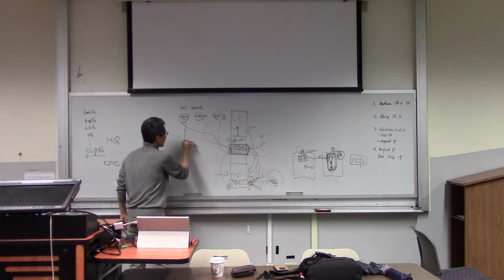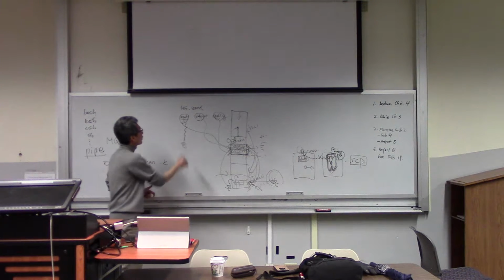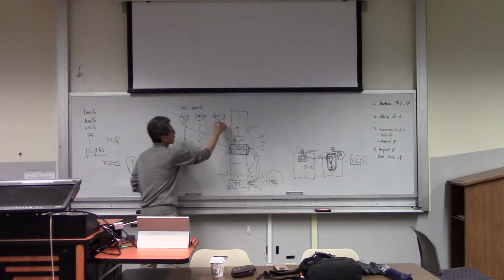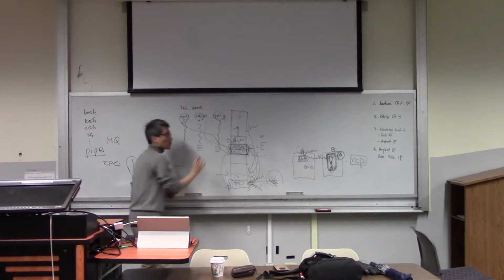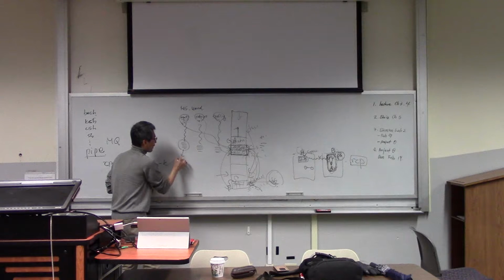CPSC503_Ch3_W4_(07_02_2017)_03